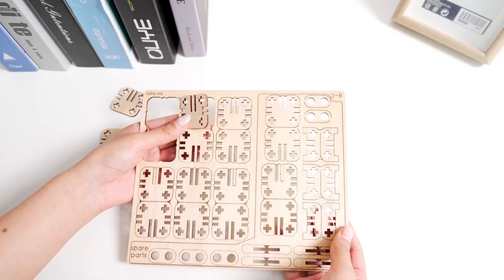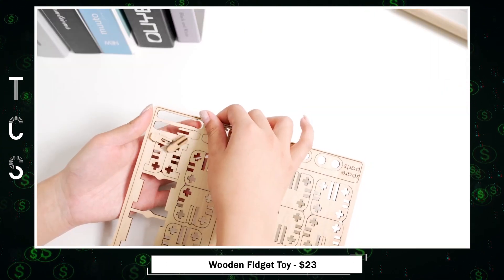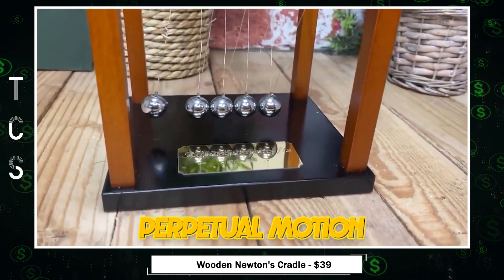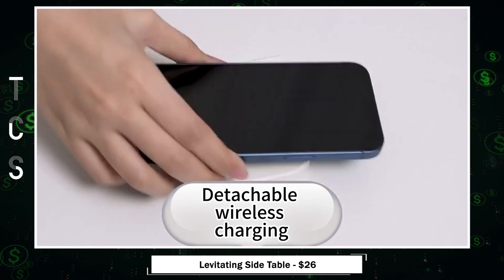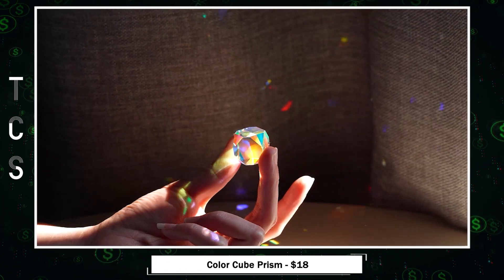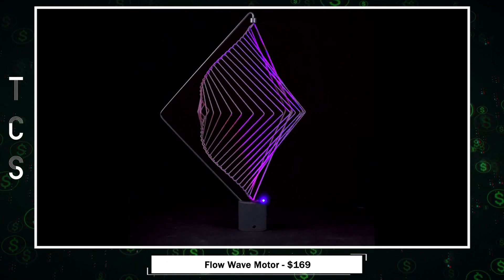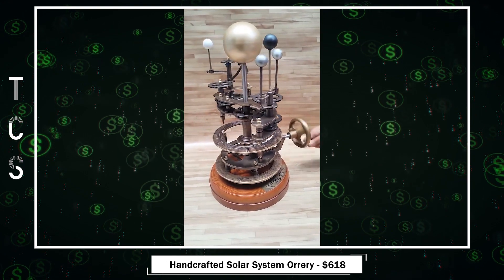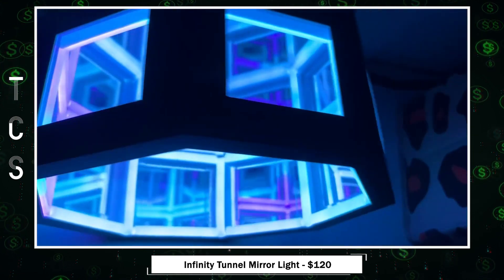16 Science and Physics Gadgets That Will Blow Your Mind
Looking for some of the coolest science and physics gadgets on the market? Look no further! In this video, we'll show you 16 gadgets that will blow your mind and make you want to learn more about science.

From levitating lamps to plasma balls to self-balancing cubes, these gadgets are not only fun to play with, but they're also educational. You'll learn about concepts like magnetism, electricity, and gravity as you explore these amazing devices.

So whether you're a science geek or just someone who loves cool stuff, be sure to check out this video!

🔰Product Links :

0:00 Intro
0:11 Sovenomund Dancing Ferrofluid
0:46 Wooden Fidget Toy
1:16 Kinetic Balance Toy
1:41 Kinetic Wave Automata
2:04 Harvey Makin Wooden Newton's Cradle Desk Toy
2:25 3D Planet Solar System Crystal Ball
2:52 Levitating Side Table
3:23 YANZHE Liquid Motion Bubbler
4:03 HDCRYSTALGIFTS Color Cube Prism
4:31 PLAYABLE ART Helicone
5:05 Tumbler Toy
5:22 Flow Wave Motor + Square wave polar
5:51 Fractal Pyramid HD
6:17 Handcrafted Solar System Orrery
6:46 Mystery Marbles
7:06 Infinity Tunnel Mirror Light
7:44 End